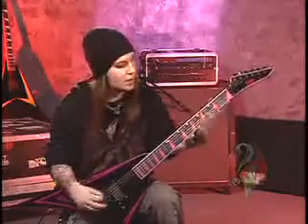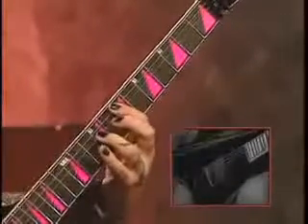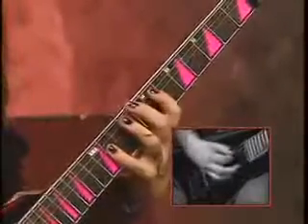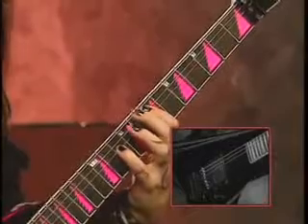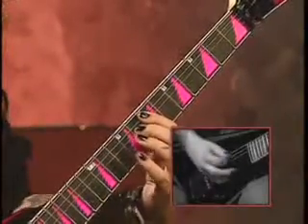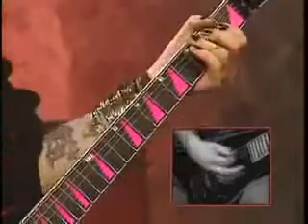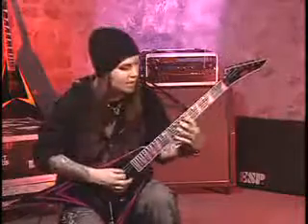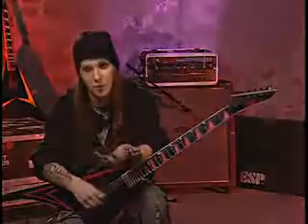Alexi Laiho Shows Cords And Such